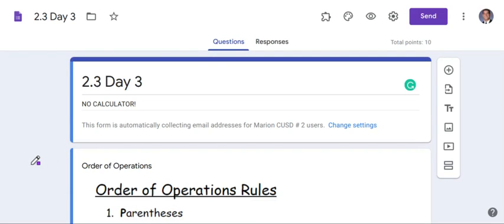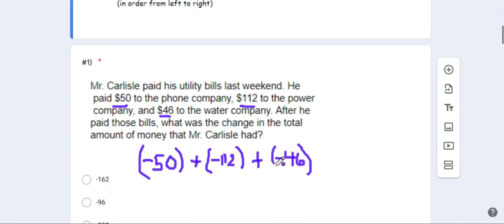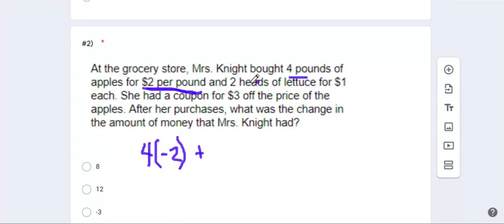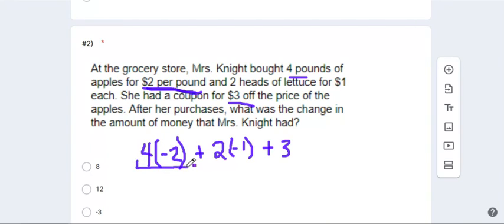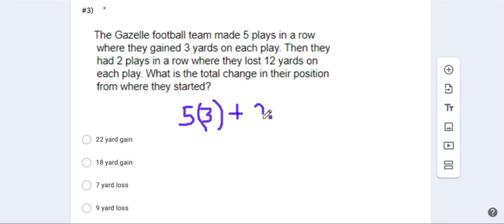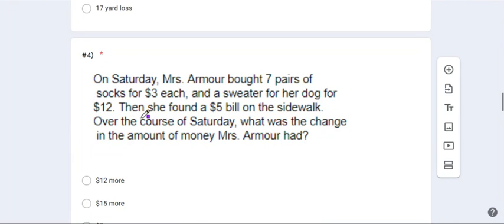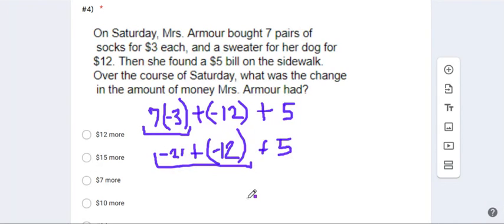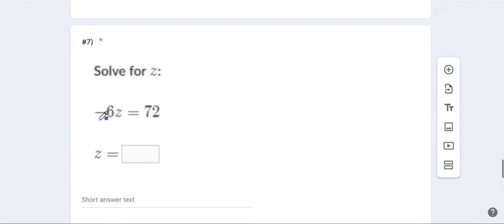2.3 Day 3